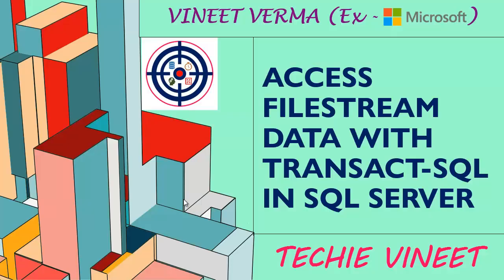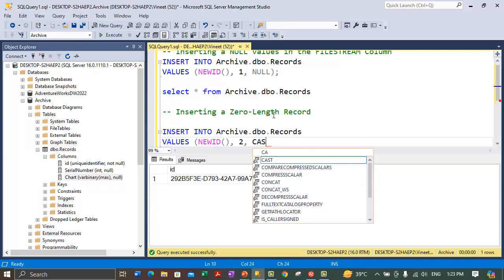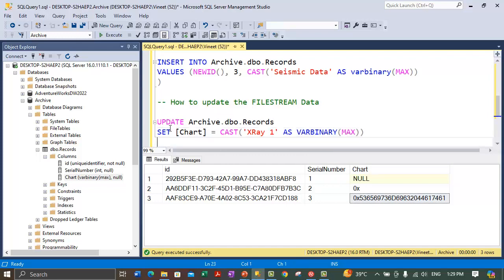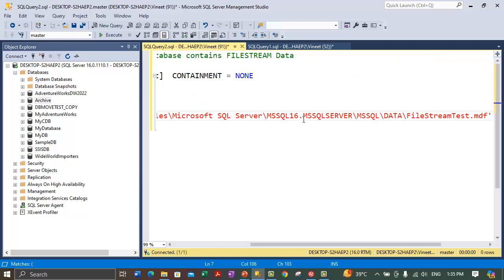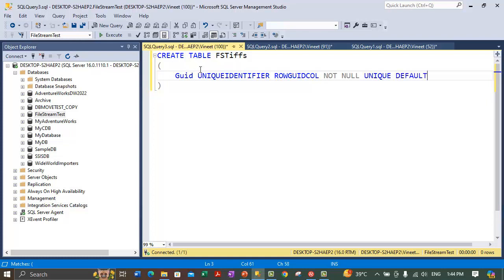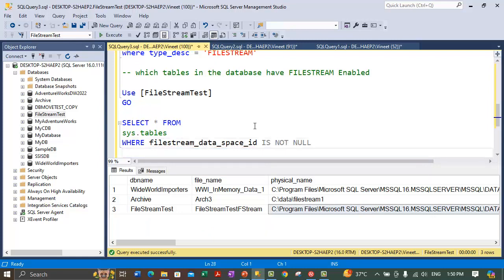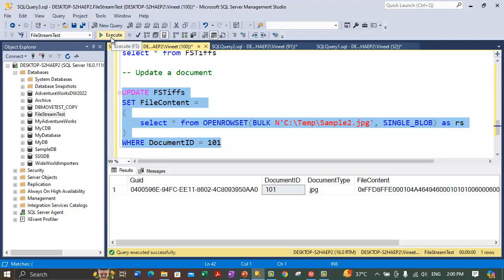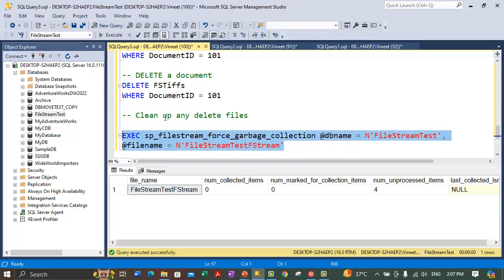Access FILSTREAM Data with Transact-SQL | Microsoft SQL Server | Database Design | Data Science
This video discusses and demonstrates how you can insert a row that contains FILESTREAM data including NULL, Blanks. We also demonstrated how you can create a data file by inserting String Data into FILESTREAM column, how you can update and delete FILESTREAM data, check whether a table or database contains FILESTREAM data.

SQL
SQL Server
Microsoft SQL Server
Database Design
FILESTREAM
How to insert FILESTREAM data including NULL and  Blanks?
How you can create a data file by inserting String Data into FILESTREAM column?
How you can update and delete FILESTREAM data?
How to check whether a table or database contains FILESTREAM data?
Database Administrator
SQL Server Database Administrator
Database Developer
SQL Server Database Developer
Data Analyst
SQL Server Data Analyst
BI Developer
SQL Server BI Developer
Data Scientist
SQL Server Data Scientist
Data Science
IT Manager
SQL Server Jobs
Data Engineer
Solution Architect
ETL Developer